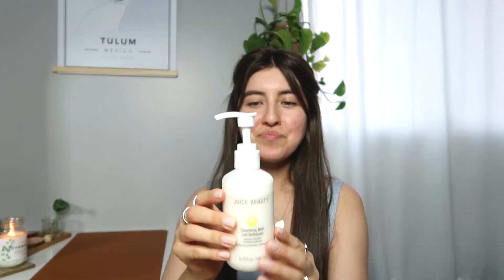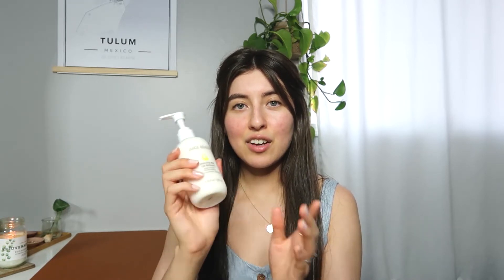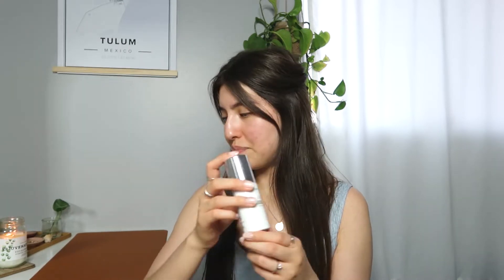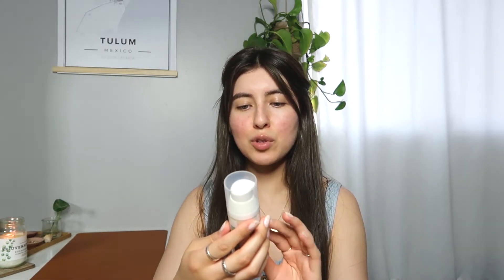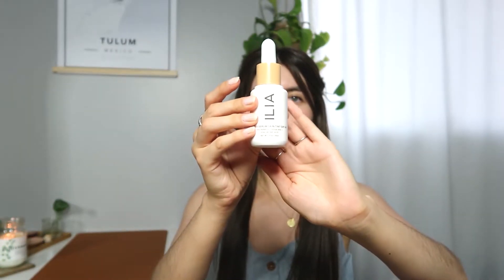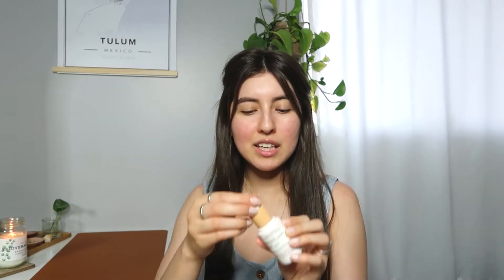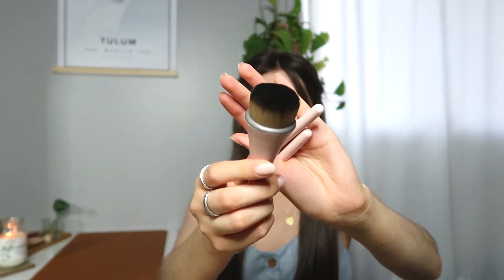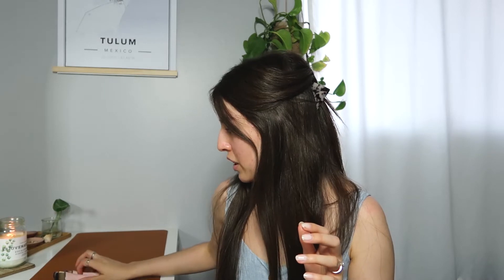Everyday Minimalist Makeup | Clean Beauty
In this video I will be showing you my current minimal makeup routine sponsored by Look Fantastic :) I hope you enjoyed this video, thank you so much for watching, and I hope you joined my little family on YouTube. I’d love to have you here!

To Save 22% use code: SOL